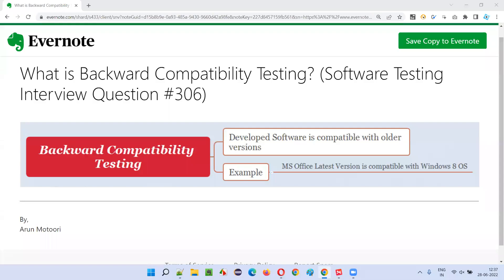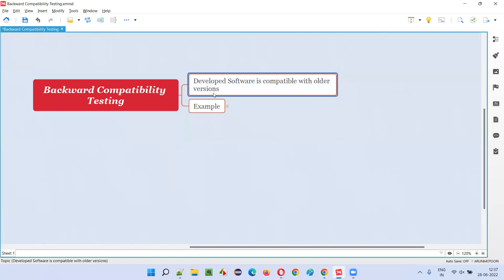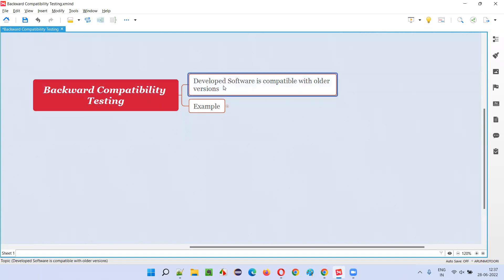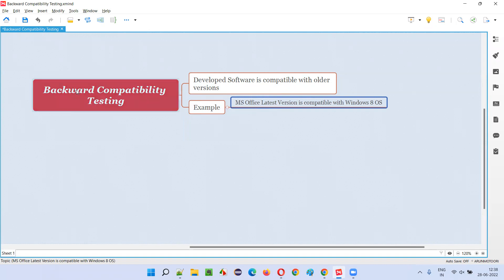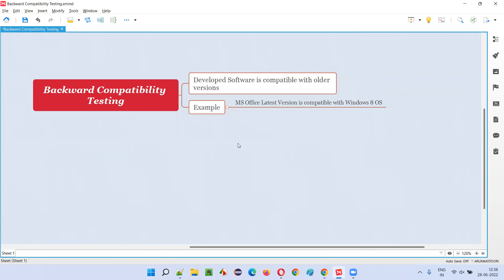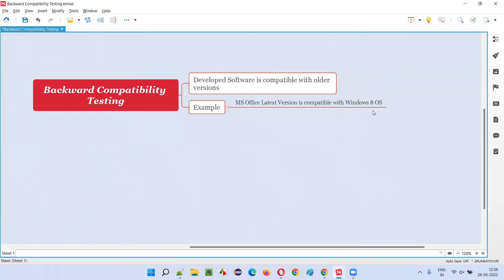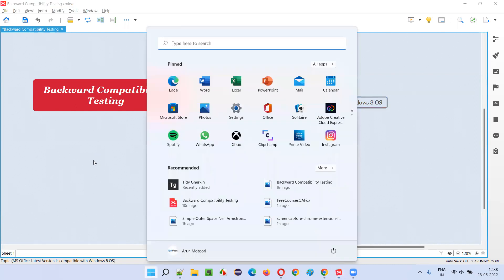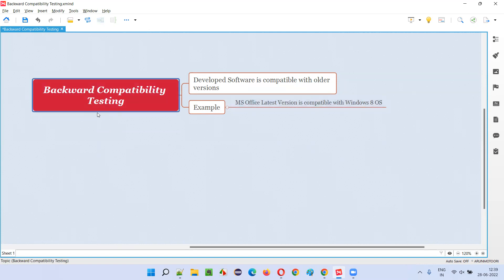What is Backward Compatibility Testing? (Software Testing Interview Question #306)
In this session, I have answered What is Backward Compatibility Testing?